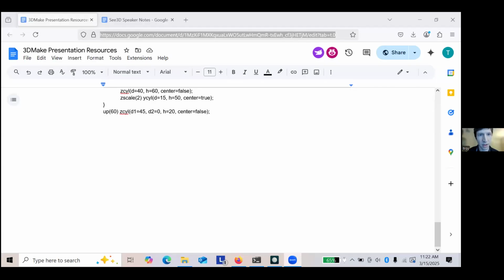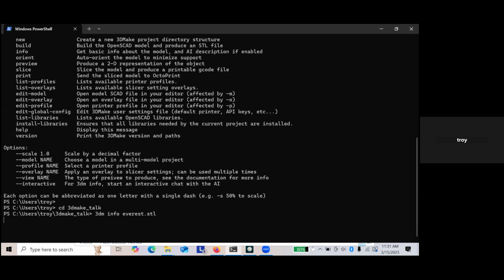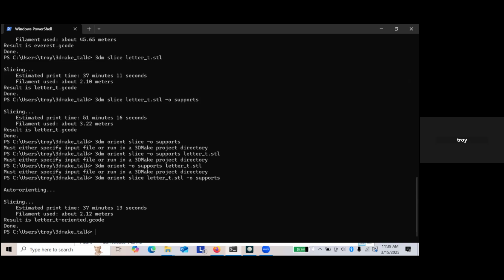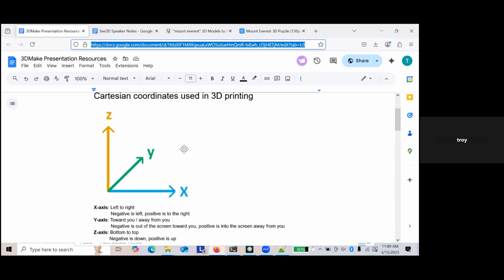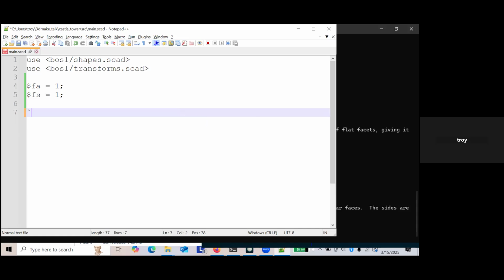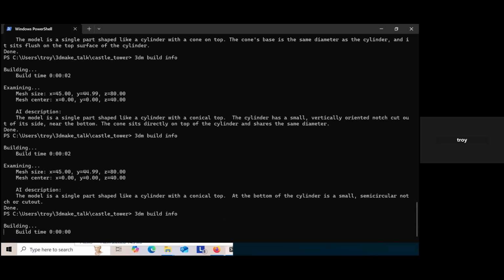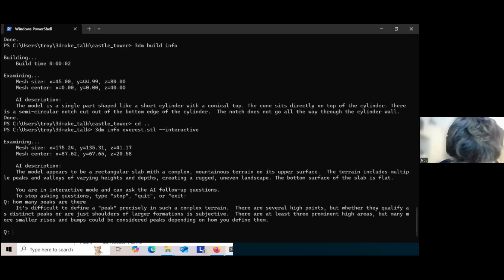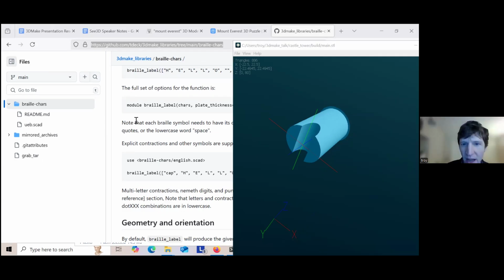Getting started in OpenSCAD with 3DMake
Troy Deck shares how to get started with 3DMake. This workshop is hosted by See3D through its 2024 3D Printing Mentorship Program, funded by the Society of Science STEM Action Grant.